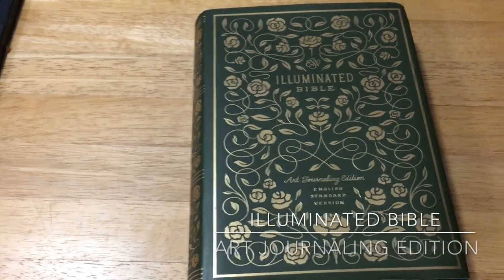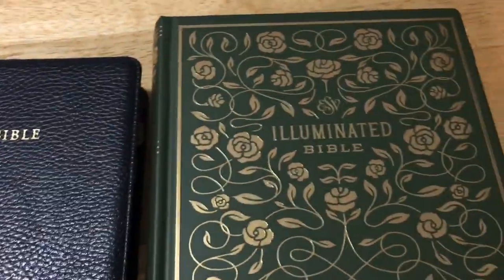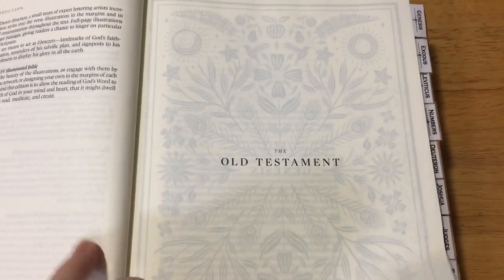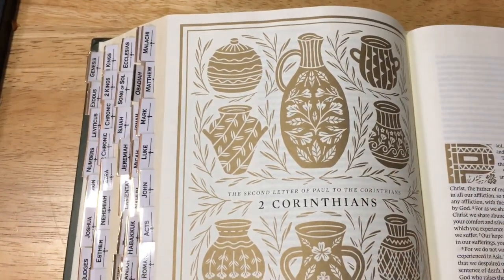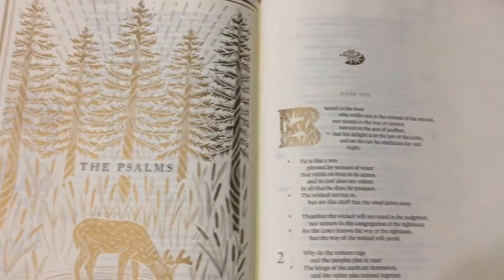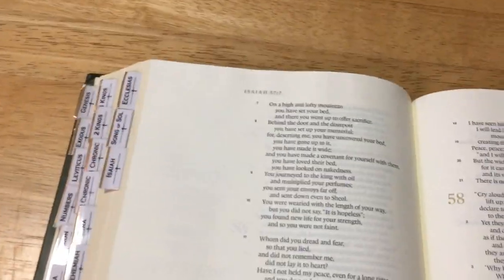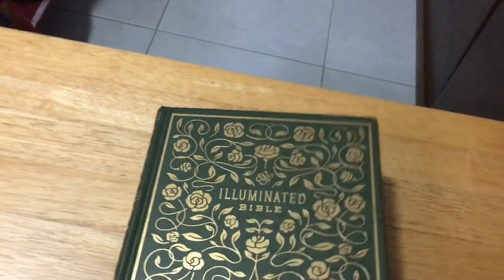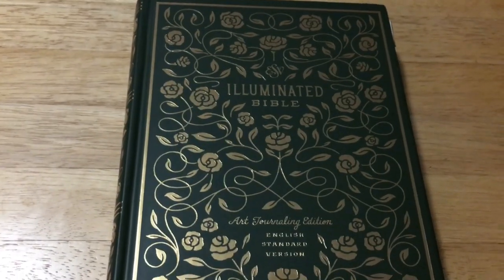Illuminated Bible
Art Journaling Edition, Green Hardcover
Thanks for this Beautiful Bible